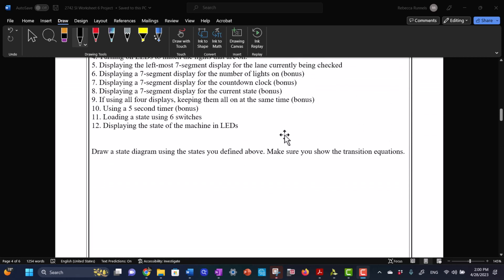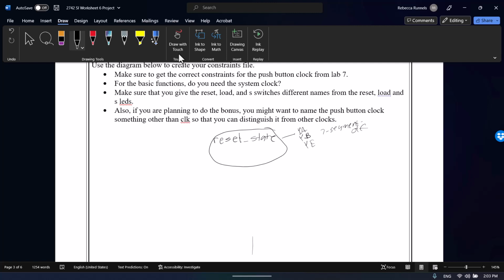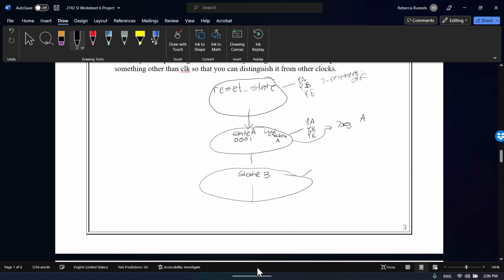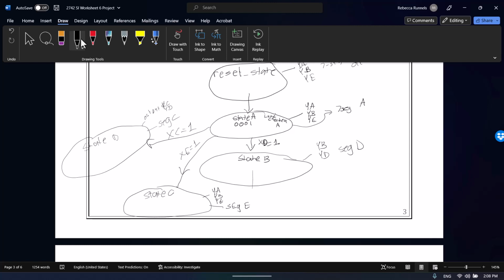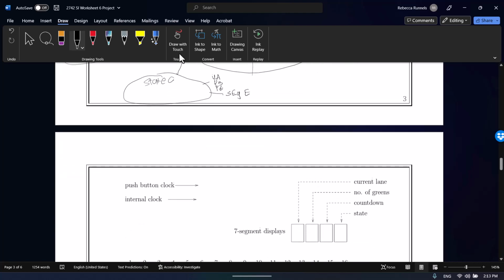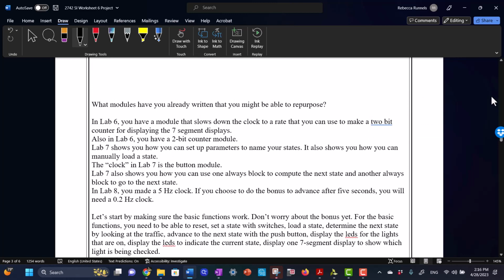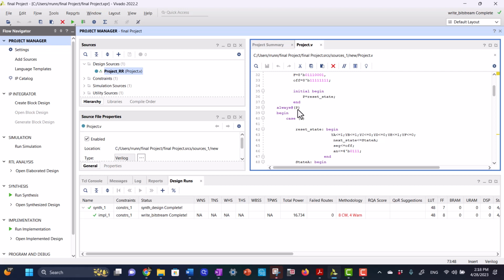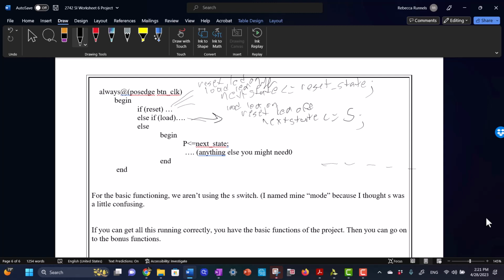2742 Project Video 3